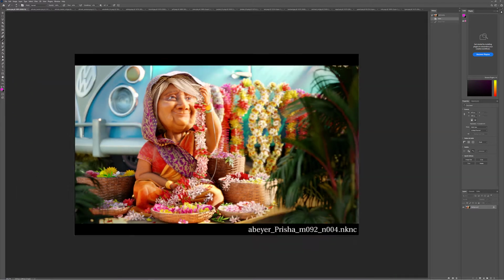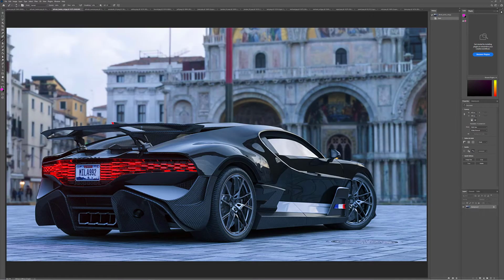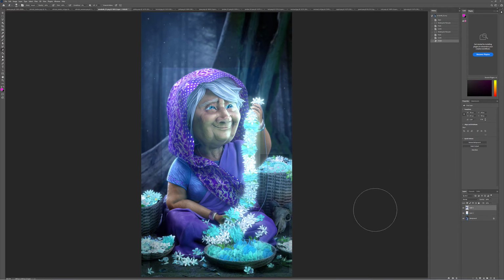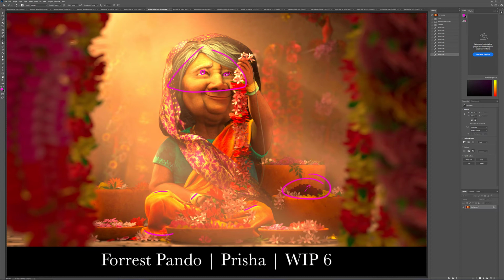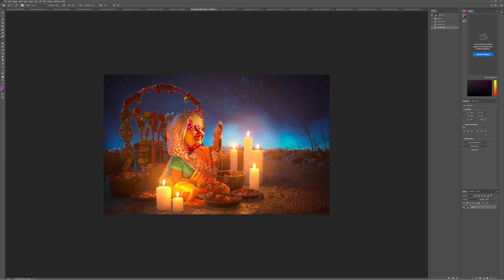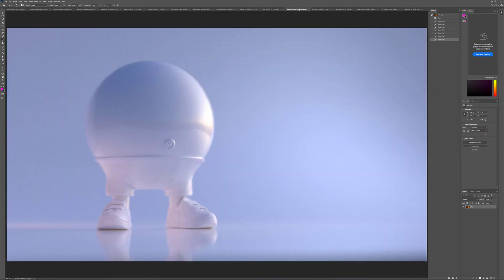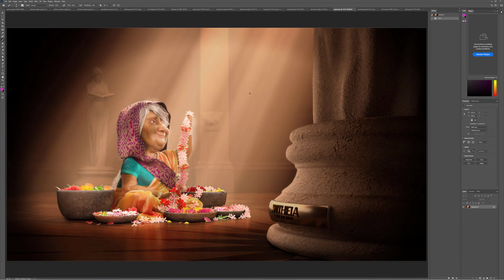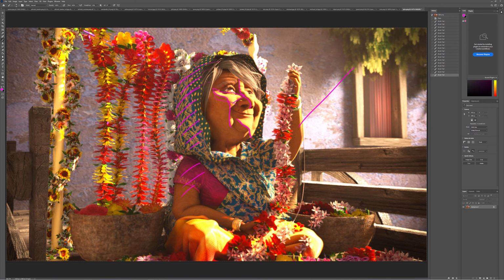Academy of Animated Art - Lighting Critique with Mike Tanzillo - November 30th, 2020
We are back from our short Thanksgiving break! In this episode, Mike will go through all the student submissions that were submitted during the holiday break so it's a full episode. Also, this is the last day of our Lighting Challenge submission - send it those entries NOW!

0:57 - Aaron's Submission
1:32 - Alfredo's Submission
6:33 - Annabelle's Submission
8:30 - Ashley's Submission
10:00 - Forrest's Submission
10:56 - Jeff's Submission
12:24 - Jenn's Submission
13:51 - Jordan's Submission
15:11 - Kat's Submission
16:45 - Michael's Submission
18:24 - Nigel's Submission
20:39 - Pavel's Submission
21:27 - Jedi Rick's Submission
22:14 - Tyler's Submission